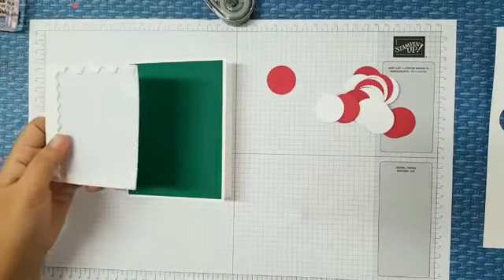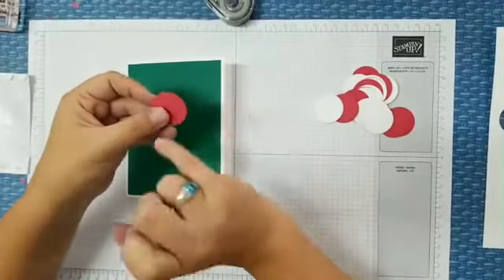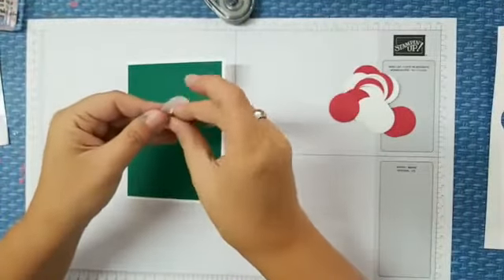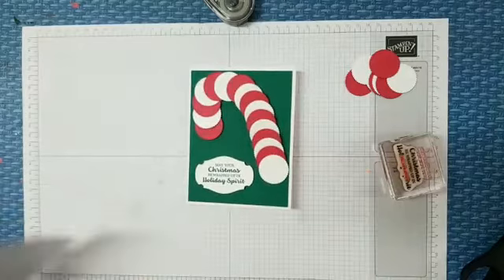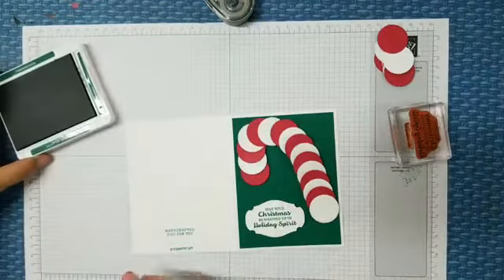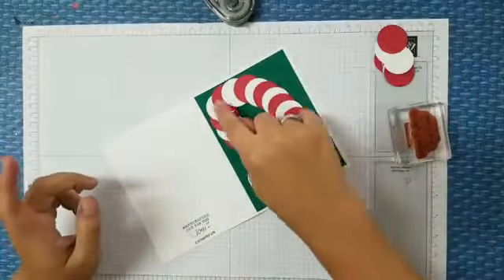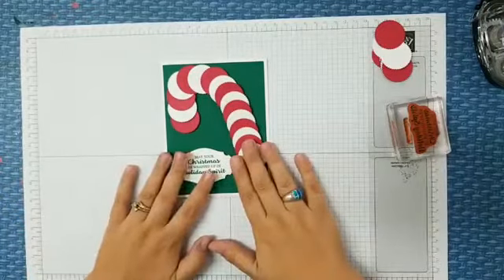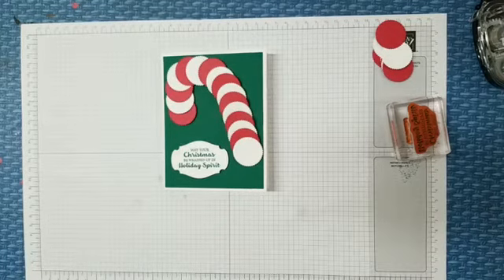Circles for Christmas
When there's not a ton available yet for Christmas go to your basic shapes.  Watch as I create from the Layered Circles Dies to make a candy cane card.